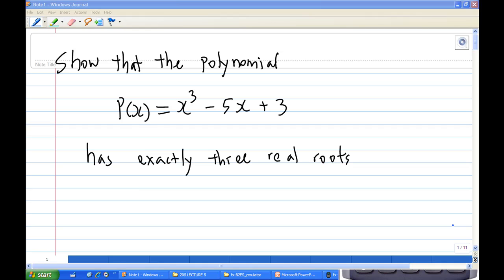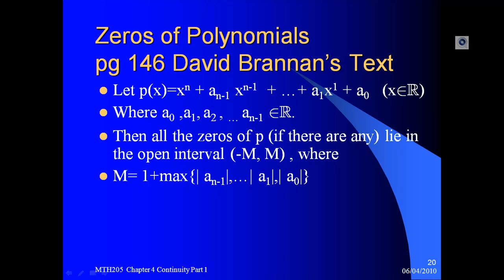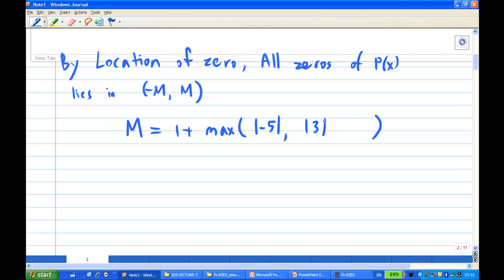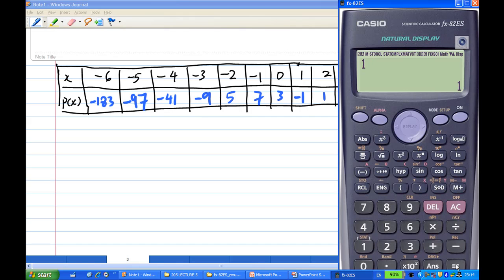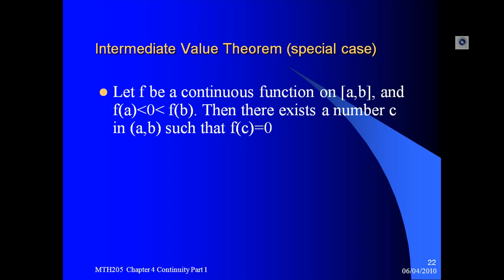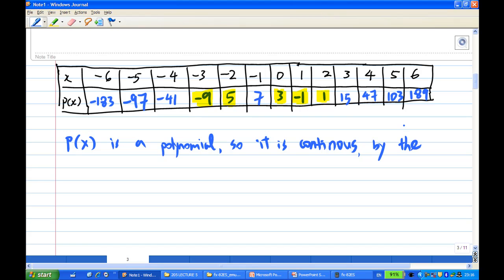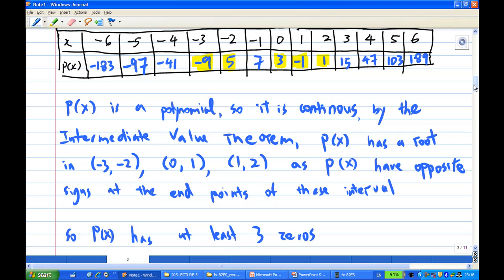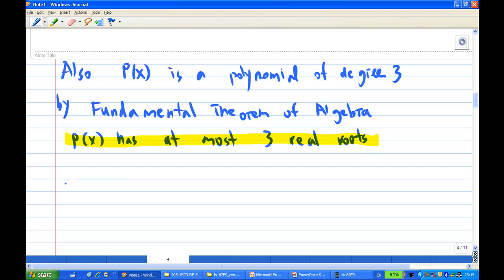intermediate value theorem.mp4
Application of Intermediate value theorem to locate roots of polynomial